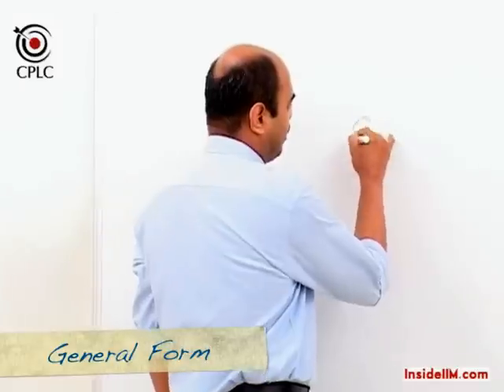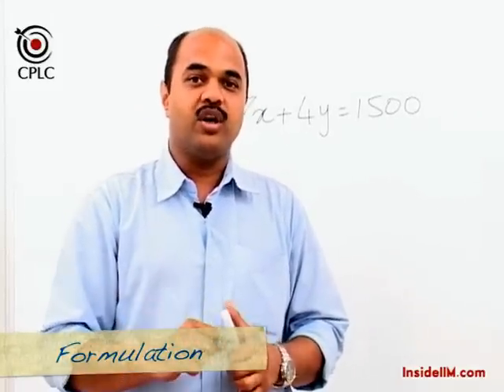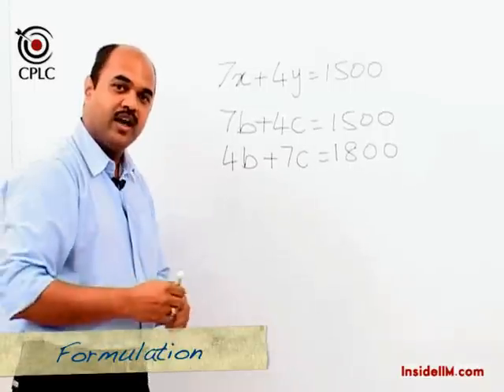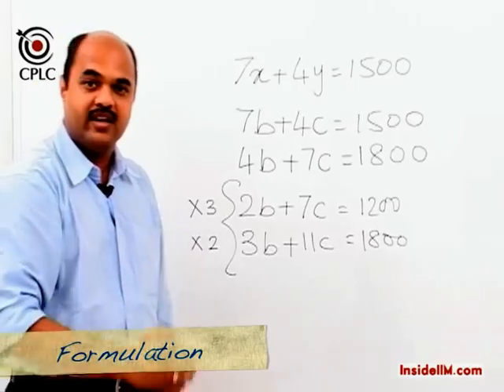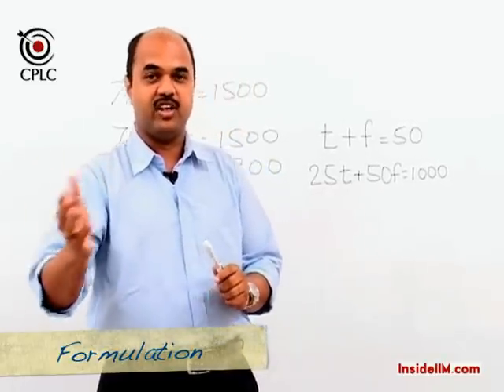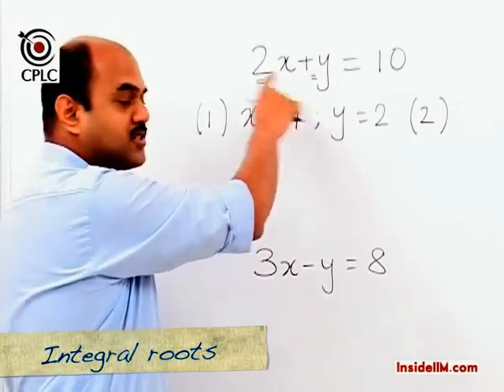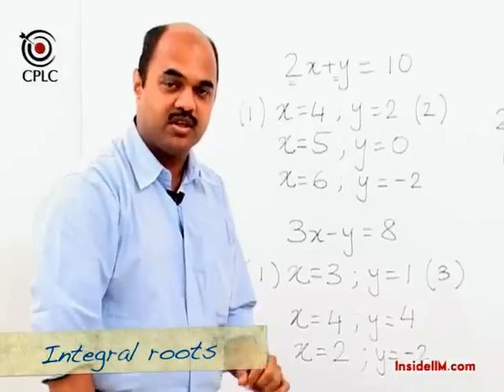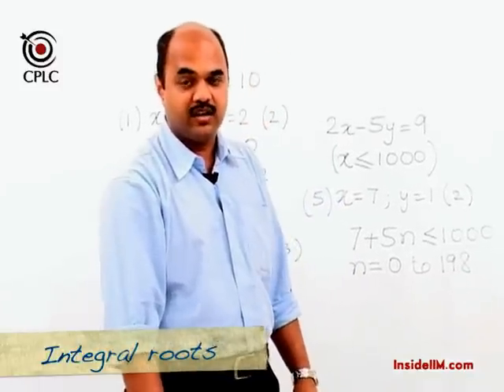InsideIIM Virtual Class with CPLC's Parag Chitale - Linear Equations - Part I